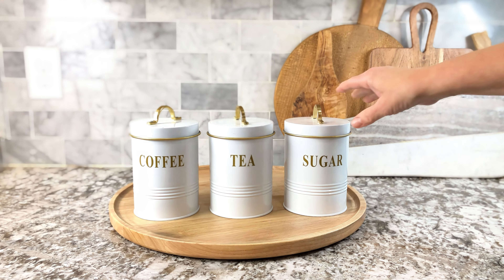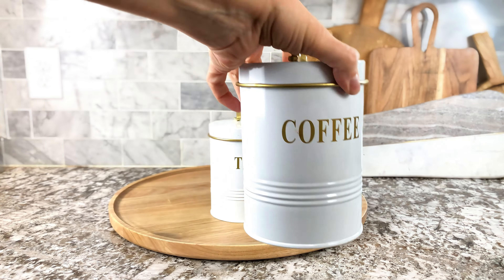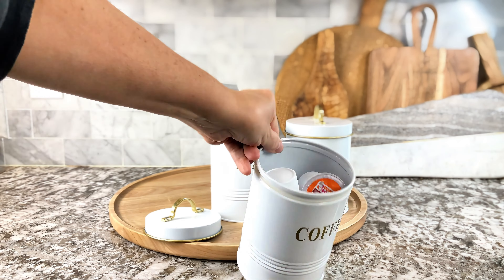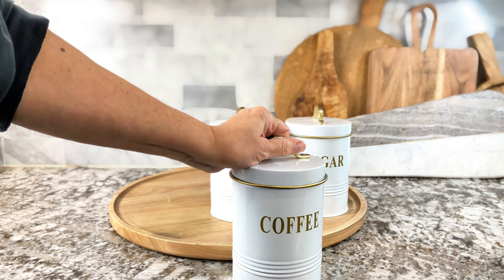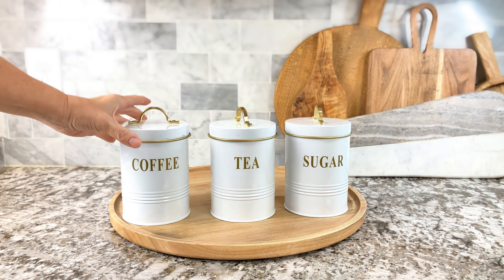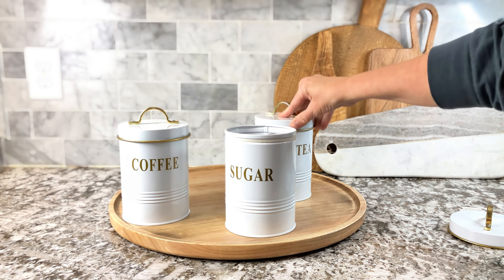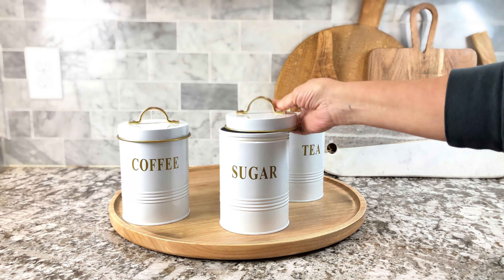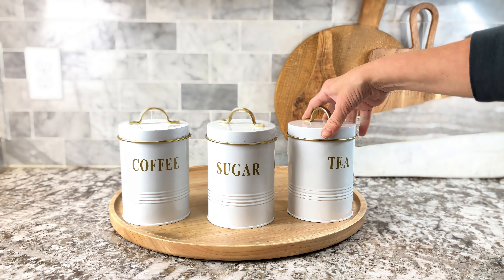Vintage Charm Canister Set - Elevate Your Farmhouse Kitchen!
Cibeat Canister Set for Kitchen Counter, Airtight White Vintage Canisters Sets, 3pcs Rustic Farmhouse Kitchen Decor, for Coffee, Flour, Sugar, Tea Storage